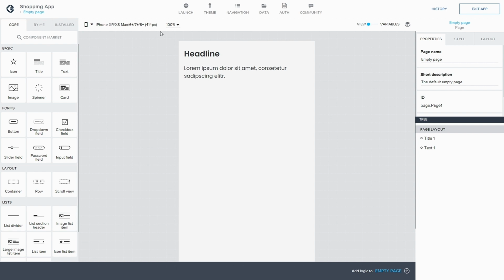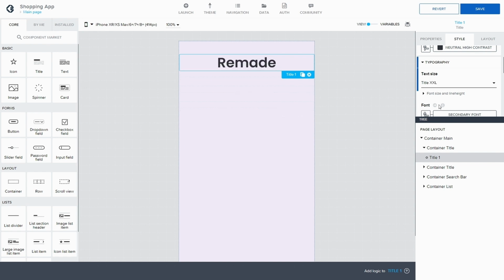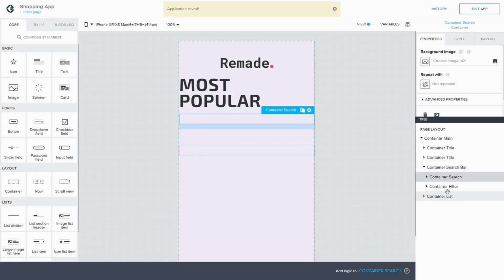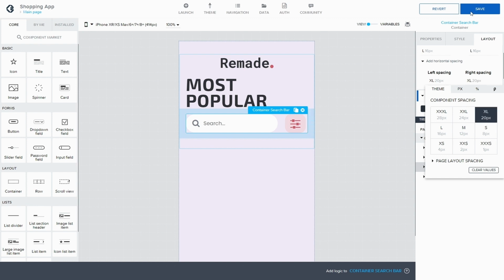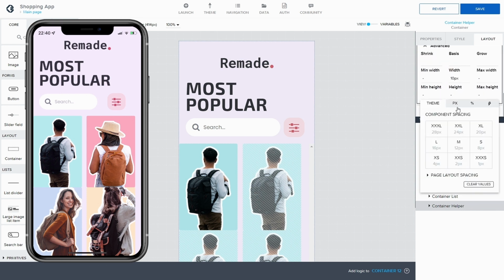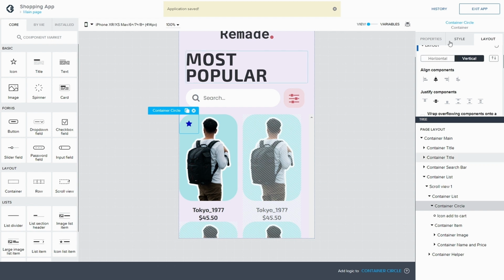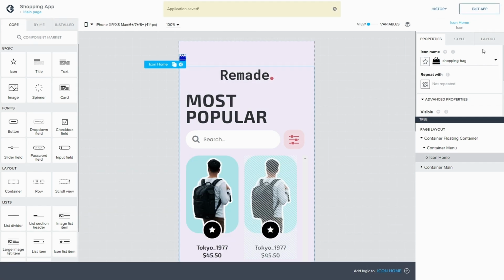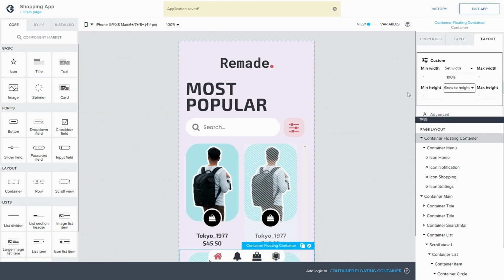SAP Build Apps (aka AppGyver) tutorial creating a BADASS floating menu for a shopping app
This SAP Build Apps (aka AppGyver) tutorial will explain how to translate an app design into an SAP Build Apps (aka AppGyver) mobile application. In the 12th episode, I will be creating a floating menu for a shopping app.

The SAP Build Apps (aka AppGyver) tutorial is using 2021 style and theme features.

Design Assets
Shopping List images: